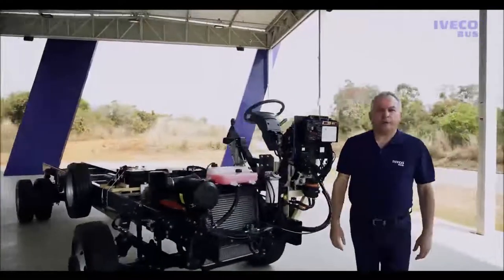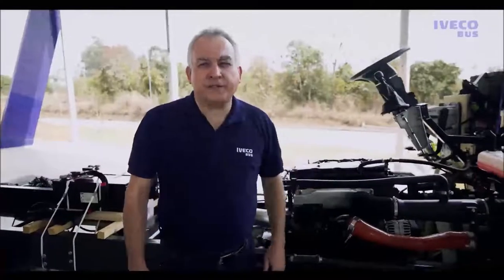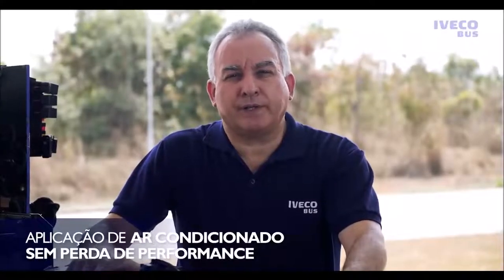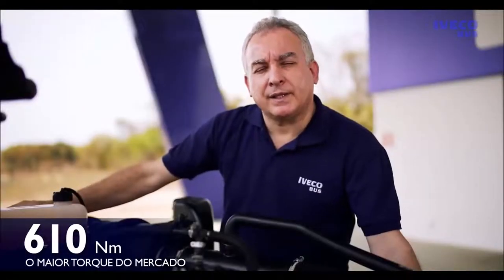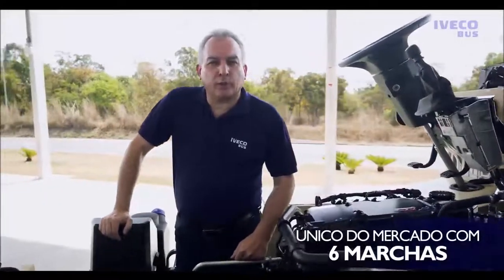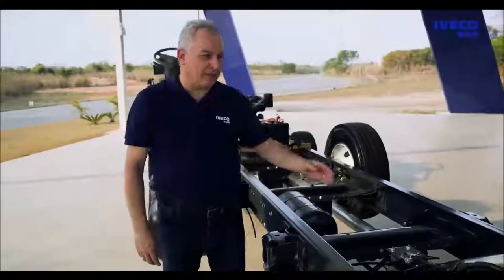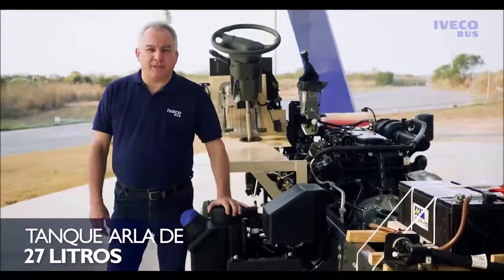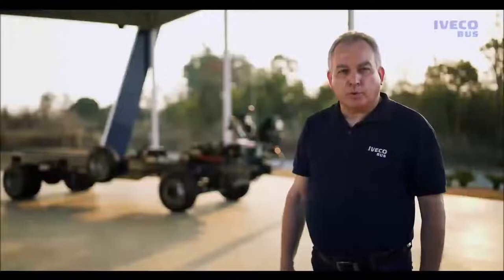IVECO BUS 10 190